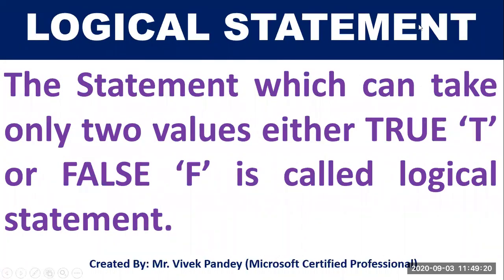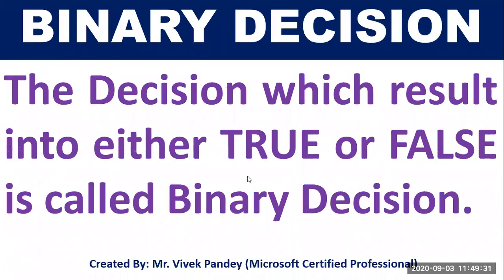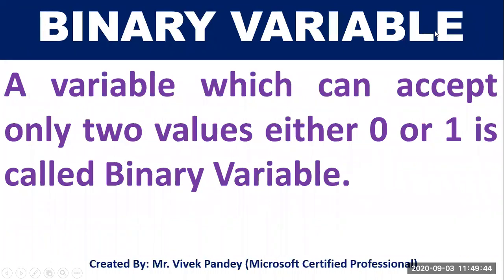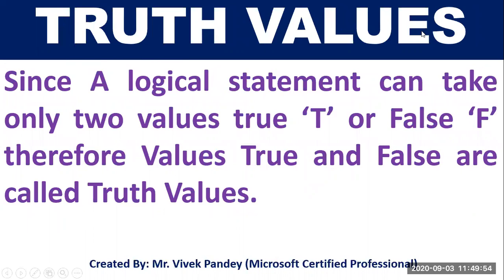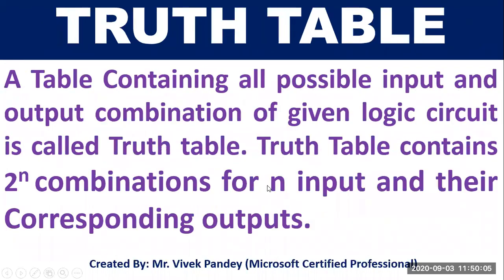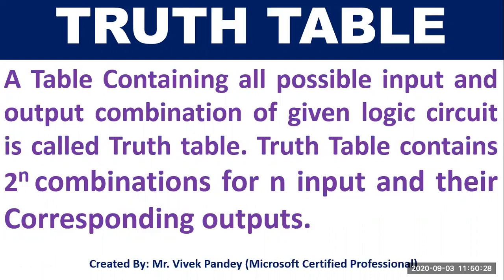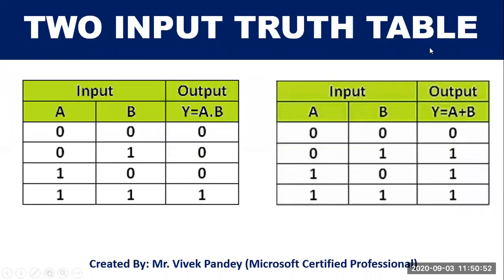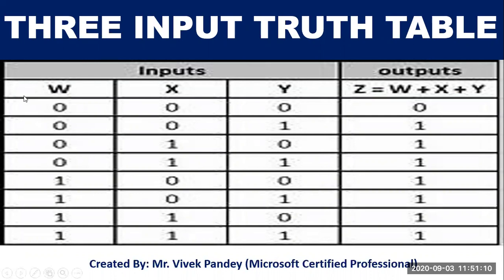CLASS 11 BOOLEAN LOGIC PART 01